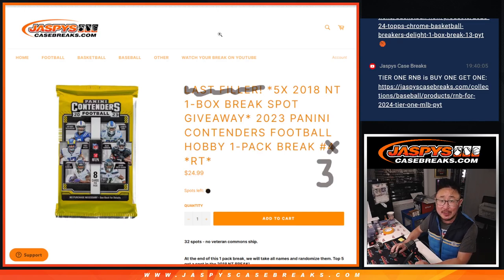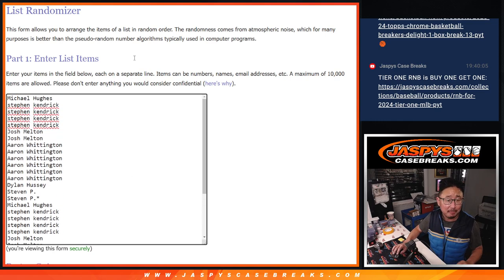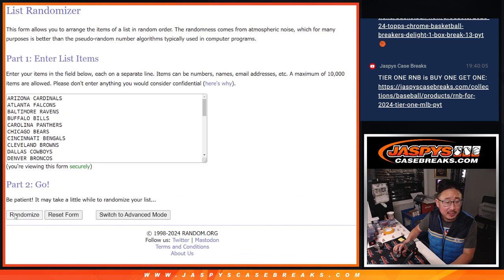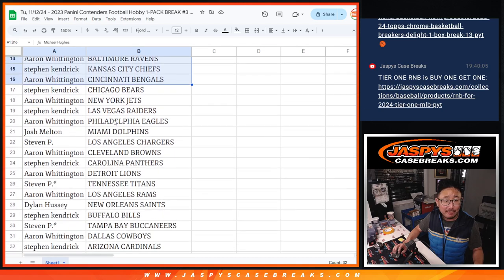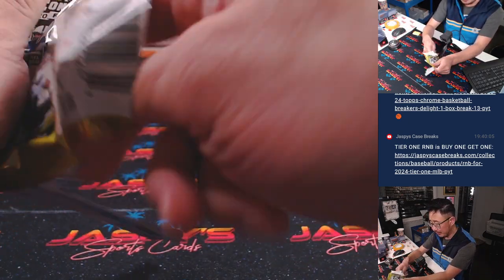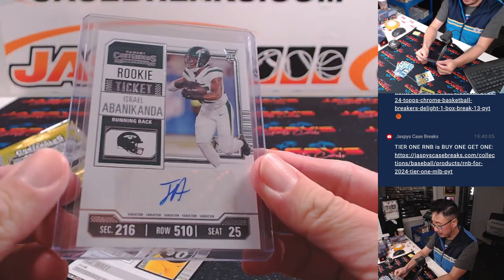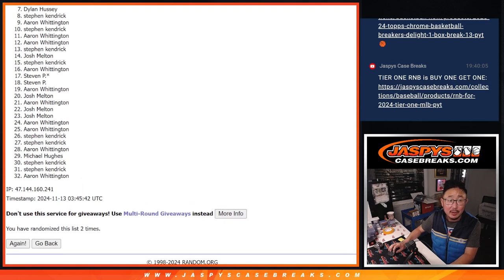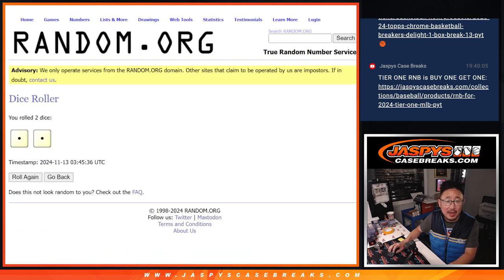Tu, 11/12/24 - 2023 Panini Contenders Football Hobby 1-PACK BREAK #3 *RT*